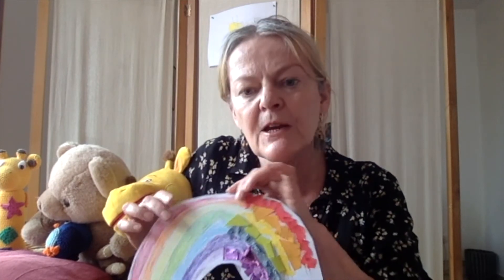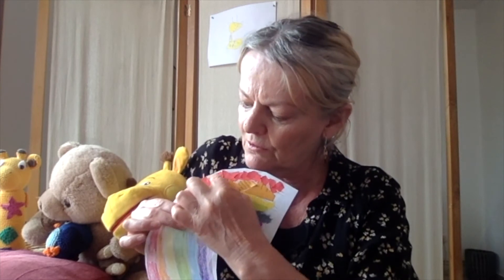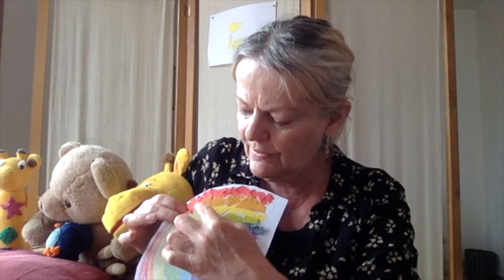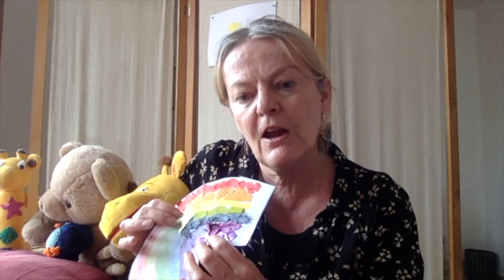Scavenger Hunt – Jen Dobson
Jenn tells us how we can use everyday household items to create motivating activities for pre-primary learners.